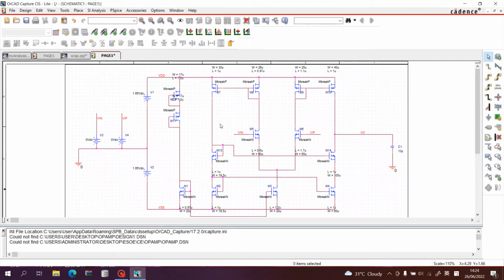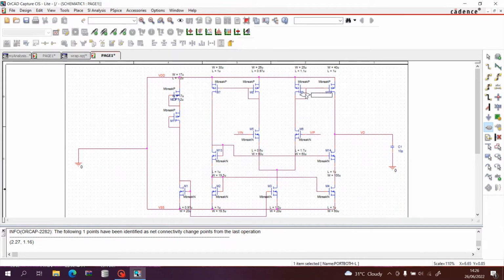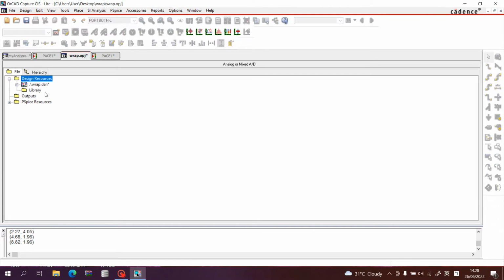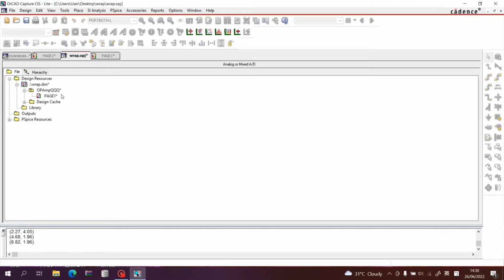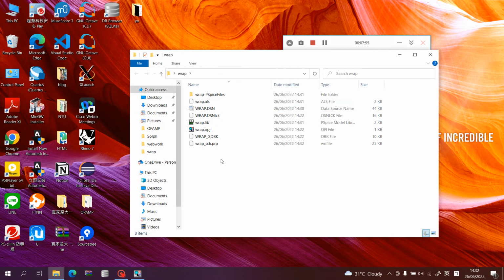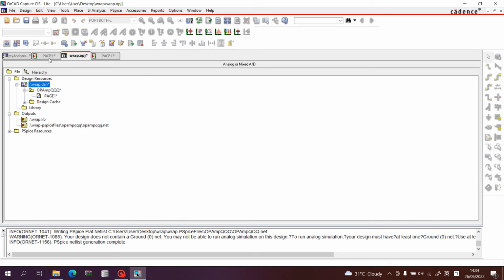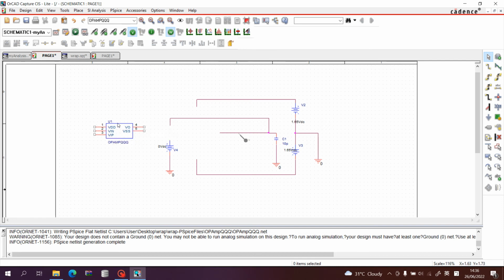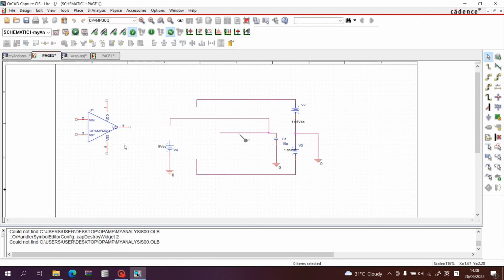How to wrap a subcircuit into a schematic component in PSpice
wrap a circuit into a schematic component in Pspice
PSpice tutorial
OPAmp
operational amplifier
model editor

notice that if we use more than 15 components, the circuit might be too large to compile.